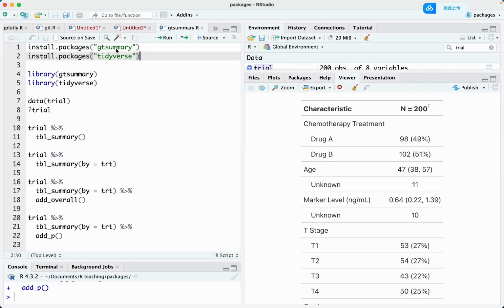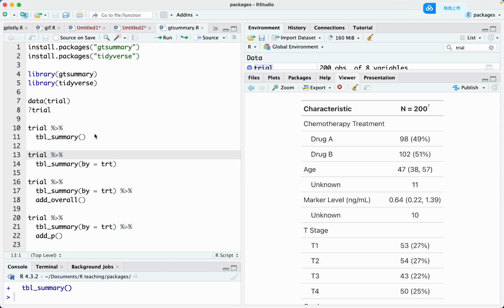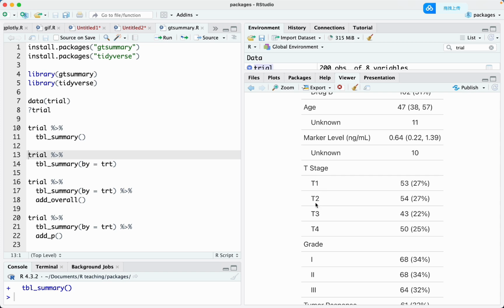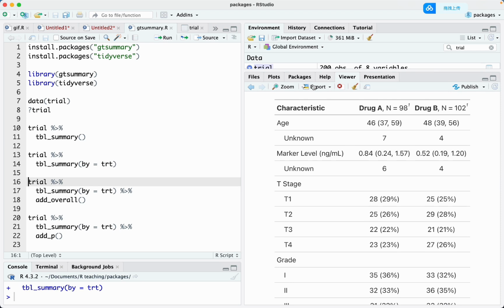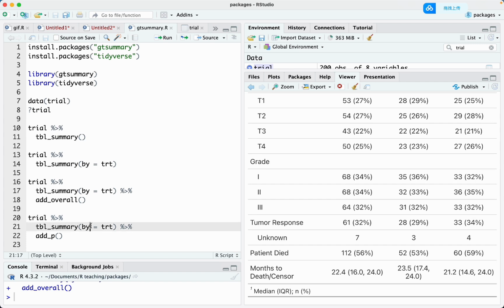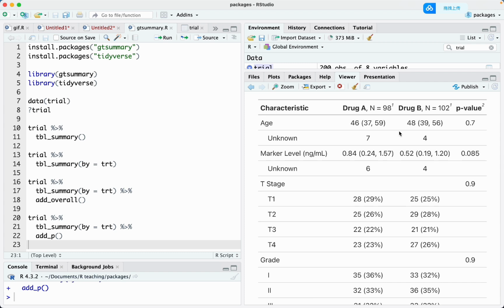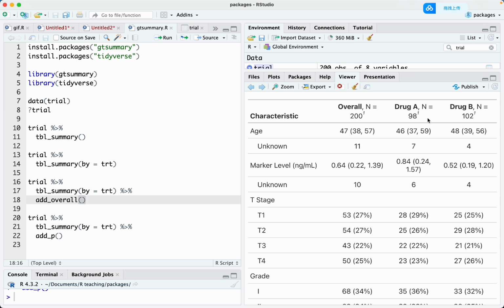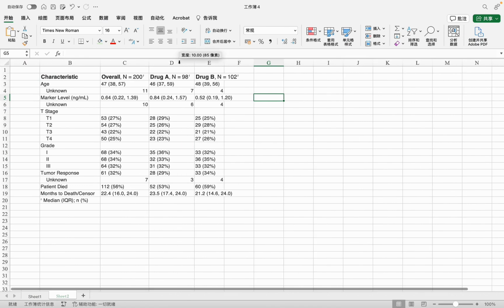How to quickly create Table 1 sample statistics for an academic paper in R using tbl_summary()?